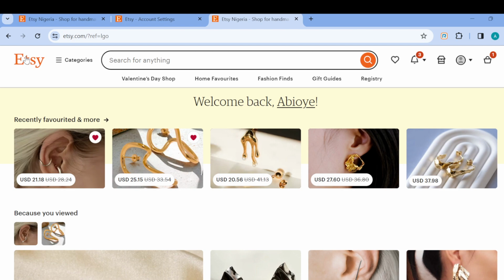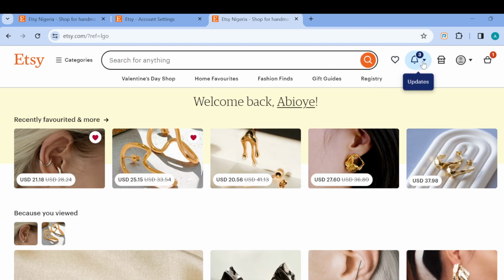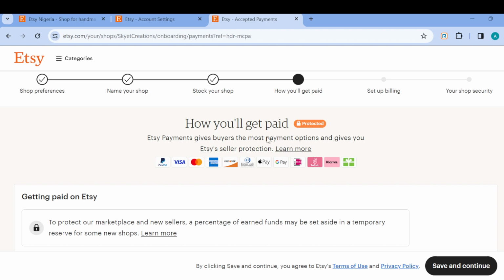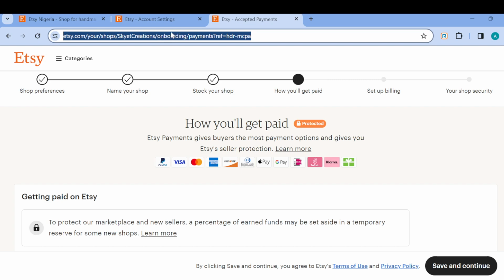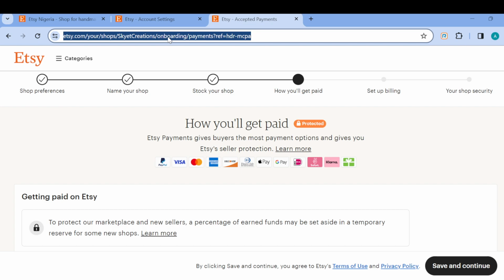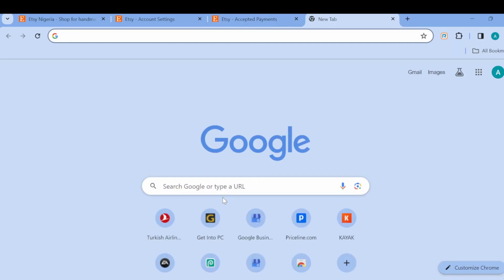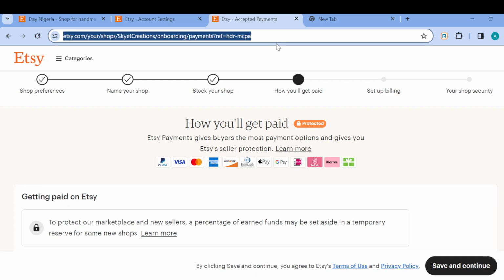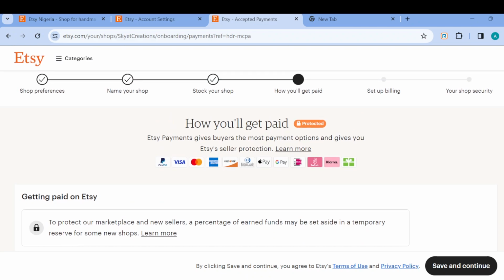How To Find Esty Store Url (Quick Tutorial)​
Today we talk about How To Find Esty Store Url, so stay until the end of the video to see the full explanation.